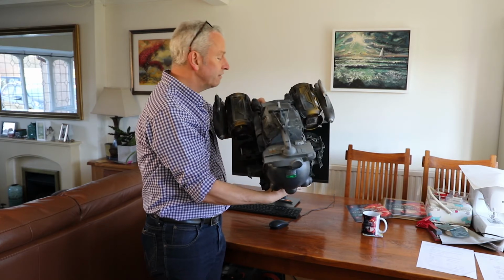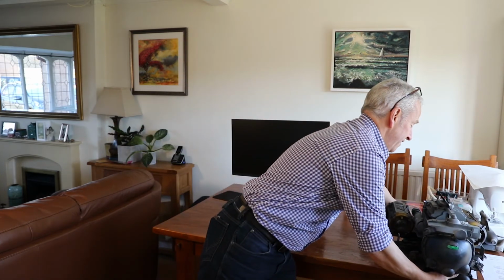Meet Our Supply Ship: The Saratoga) - Of Infinite Worlds - Day 16 (15th April 2021)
Be a part of our epic new, indie sci-fi movie, Of Infinite Worlds, by buying a souvenir mug
We're planning to sell 20,000 mugs between April - June 2021. By doing this we'll completely fund a new sci-fi movie. So as well as us being able to follow a great movie being made, you'll also help to kick-start the UK indie film industry and give lots of top freelancers paying work.

Think of that next time you're enjoying a coffee in it!